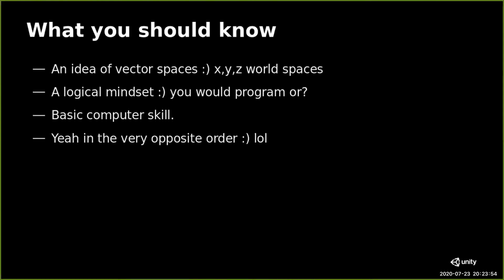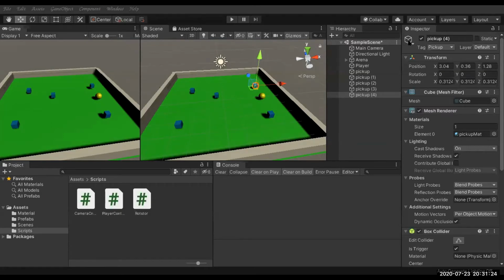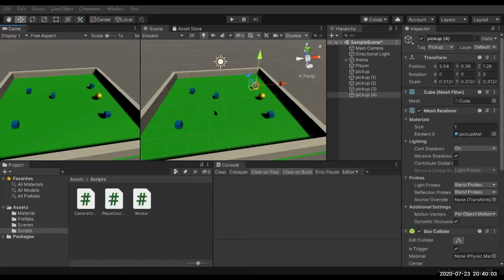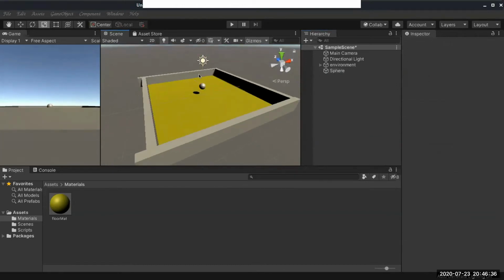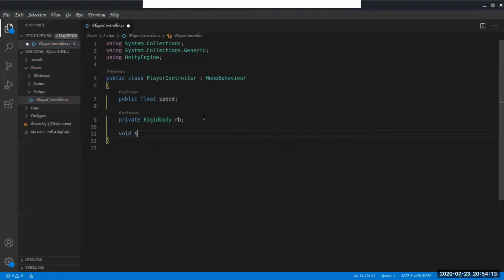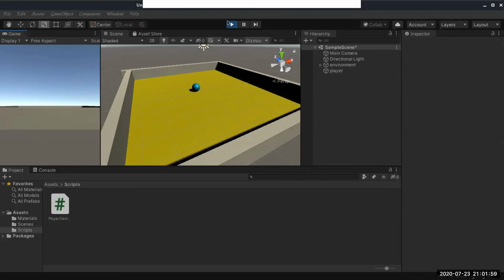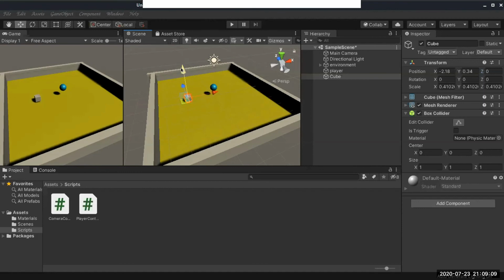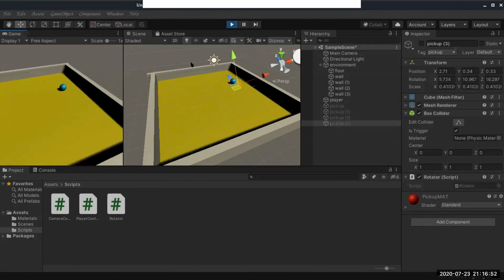Unity Student Ambassador The Tour Episode 1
Kelechi Onyekwere is taking us through our first episode focusing on the Beginners sections.